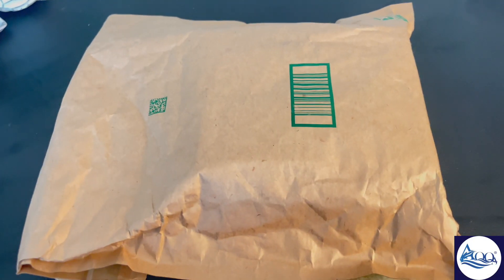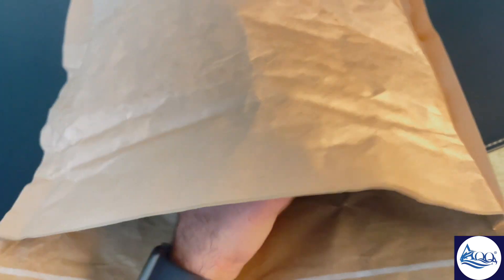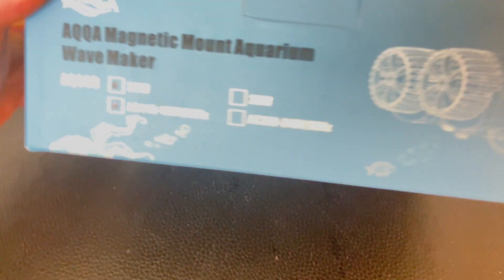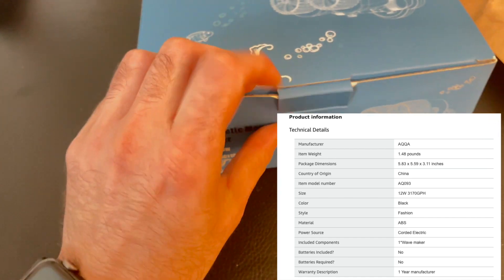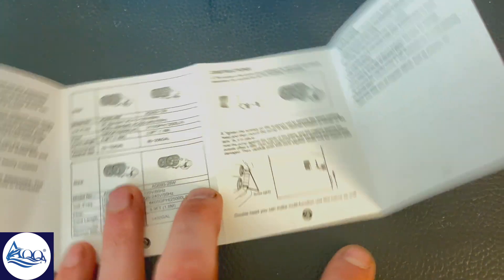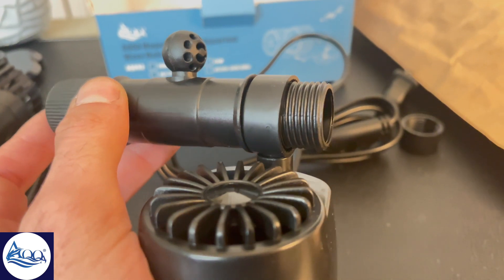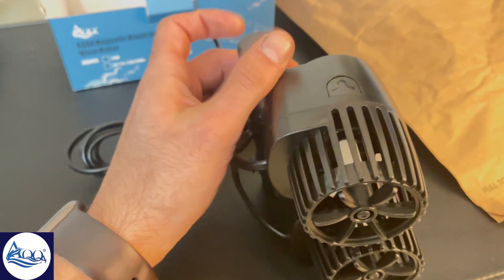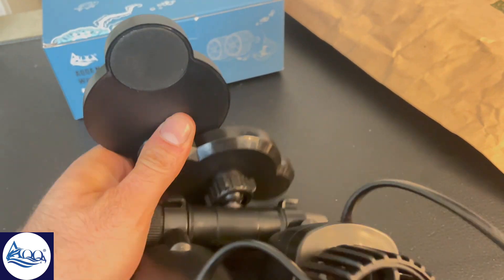You Won't Believe the Power of 3170GPH AQQA Wave Maker!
AQQA Aquarium Wave Maker - 4277GPH Fish Tank Wavemaker Magnetic Mount Suction /360°+180°Adjustable Double Powerhead/Ultra-quiet Circulation Pump,For Freshwater Saltwater

Technical Details
Brand ‎AQQA
Color ‎Black
Material ‎ABS
Style ‎Fashion
Power Source ‎Corded Electric
Maximum Flow Rate ‎4277 Gallons Per Minute
Voltage ‎110 Volts
Manufacturer ‎AQQA
Item model number ‎AQ093
Size ‎20W 4277GPH
Wattage ‎20 watts
Included Components ‎1*Wave maker
Warranty Description ‎1 Year manufacturer